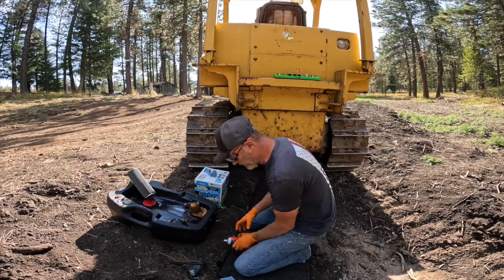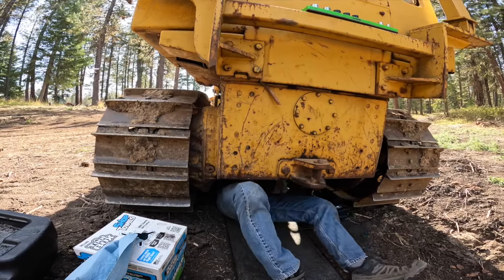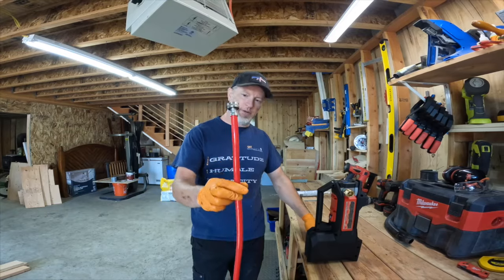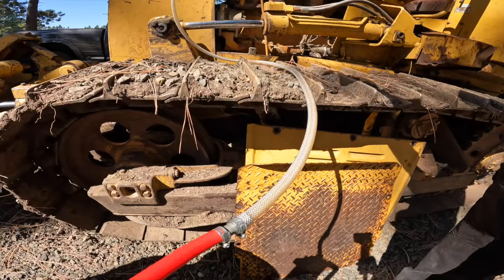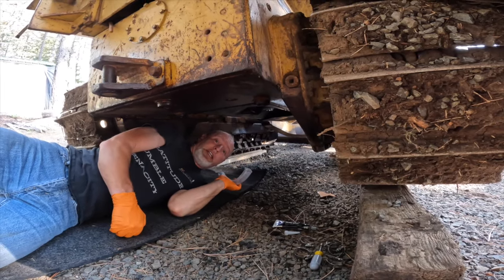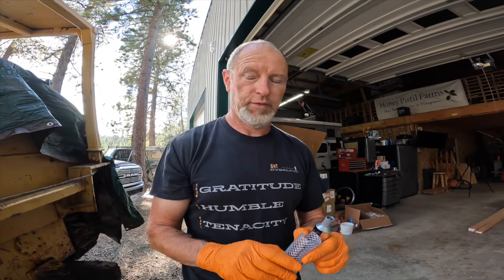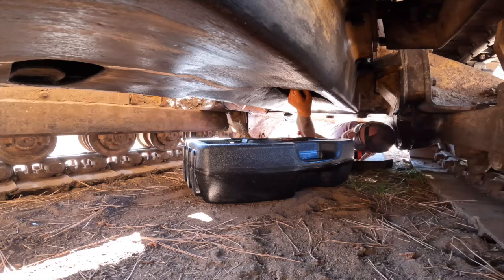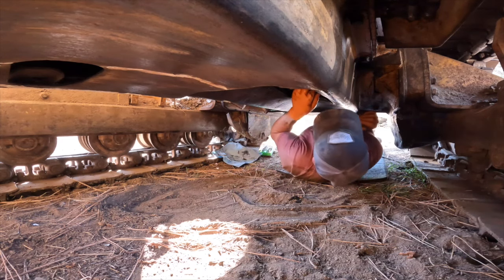Dozers Last Stand | Komatsu D31 Transmission Issues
Komatsu D31 Transmission Repair &  Digging out the Lake at the Cabin. Our DIY Adventure at the Cabin Continues...

In today's thrilling episode, we're diving into a double-duty project that's sure to get your adrenaline pumping: Fixing the transmission on our Komatsu D31 bulldozer while attempting to embarking on the epic dig out of the lake, right here at our cabin! 🚜🏞️

🔧 Transmission Repair:
Our little Komatsu D31 has been a bit of a love hate relationship. At times a loyal workhorse on our cabin property. Other times, a royal pain!

After finding and fixing the leak in the transmission, "Miss Komatsu" refused to leave the lake. After a little guessing, we pulled, cleaned and replaced the filter in the transmission. Watch the video to see the drama unfold.

🏞️ Cabin Lake Digging:
But that's not all! After giving our bulldozer the TLC it demanded, we're not letting her off the hook on the work to be done before winter. Our dream has been to fix the little serene lake right in our backyard, and today we're working to making that dream a reality. Watch as we tackle the immense task of digging out a lake on our property.

Join us on this incredible journey of machinery repair and cabin life fulfillment. Whether you're here for a little mountain farm technical know-how or the sheer excitement of seeing a lake become closer to reality, we've got something for you in this action-packed video.

Share your thoughts and questions in the comments below—we love hearing from our amazing community.

Chris & Lisa